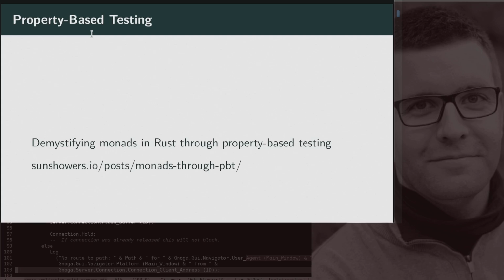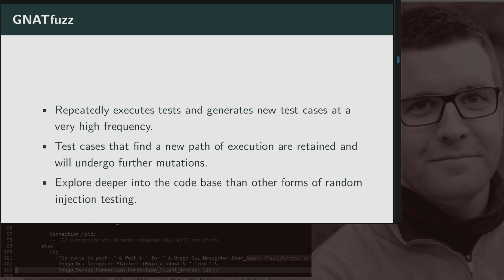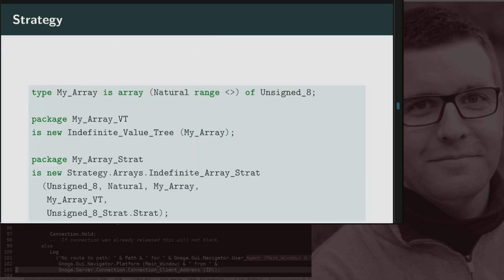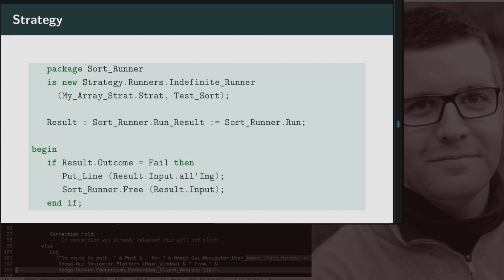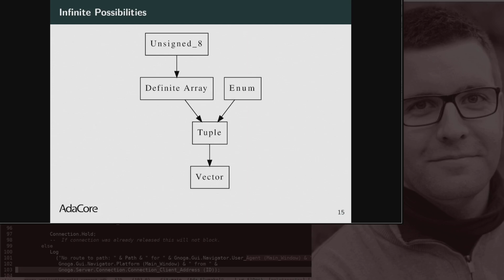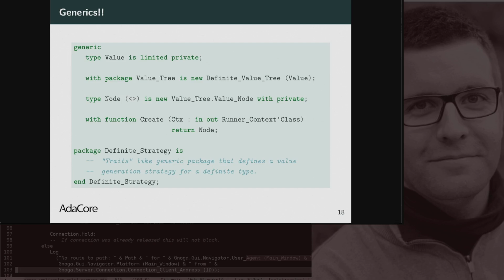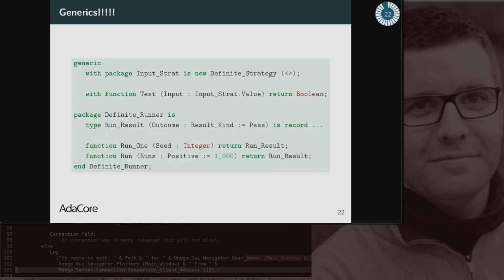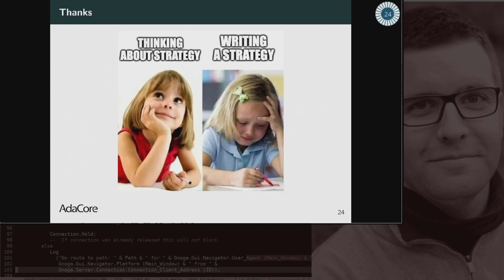Property Based Testing in Ada: the Missing 10%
Property-based testing aims to specify properties that should always hold true for your code and define strategies to randomly generate test cases to automatically verify these properties across a wide range of inputs. Ada natively supports most of the property-based testing principles; we will see how to add the missing part.

by Fabien Chouteau